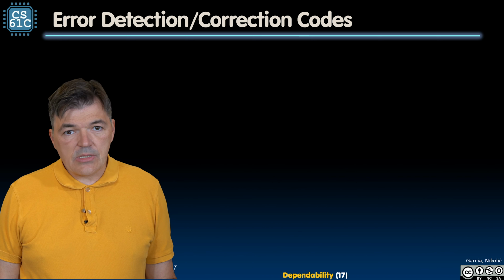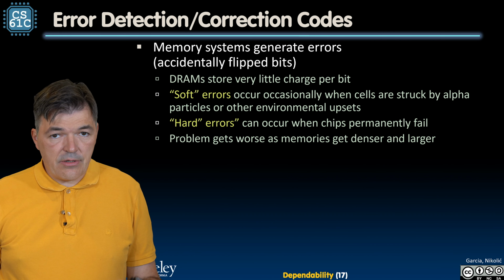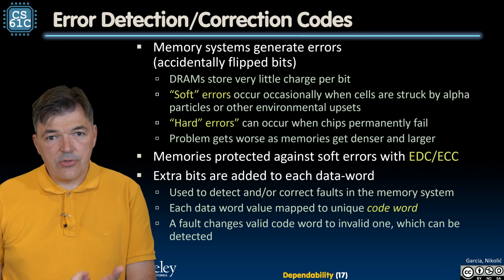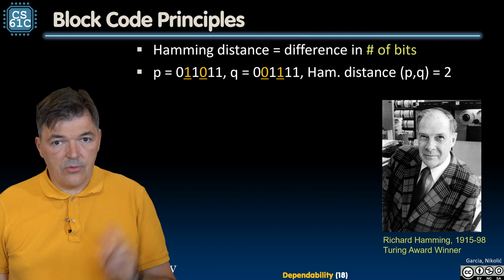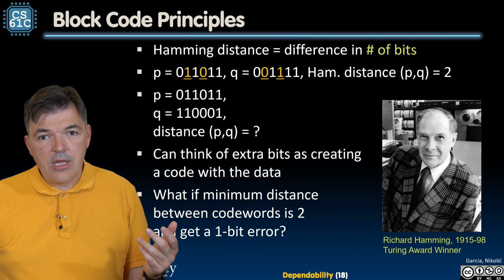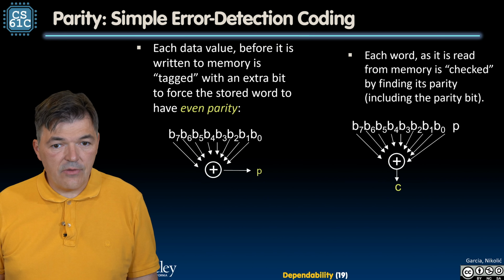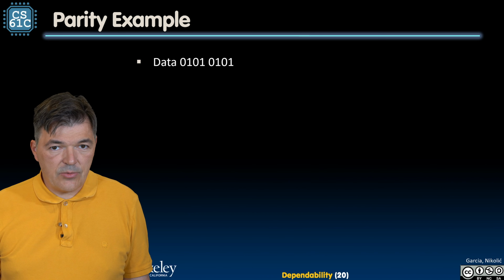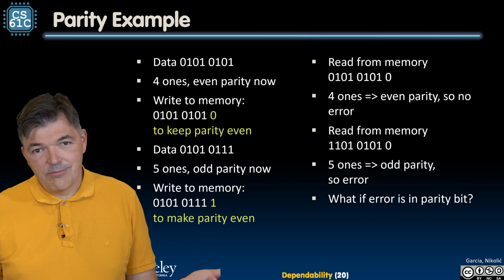[CS61C FA20] Lecture 38.3 - Dependability- Parity, ECC, RAID: Error Detection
CS 61C Lecture 38.3 - Dependability- Parity, ECC, RAID: Error Detection
Fall 2020
Inst: Borivoje Nikolic
11/30/20